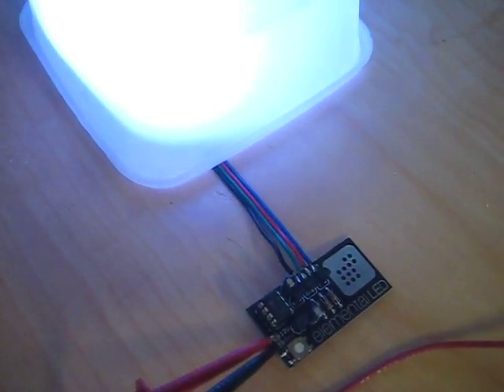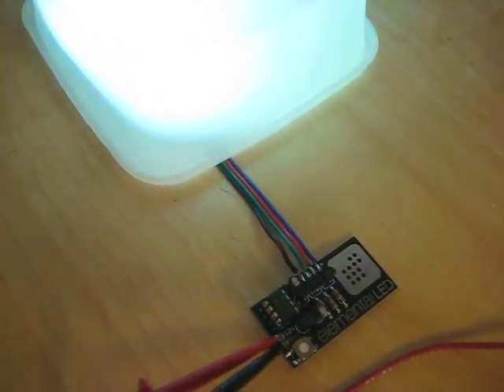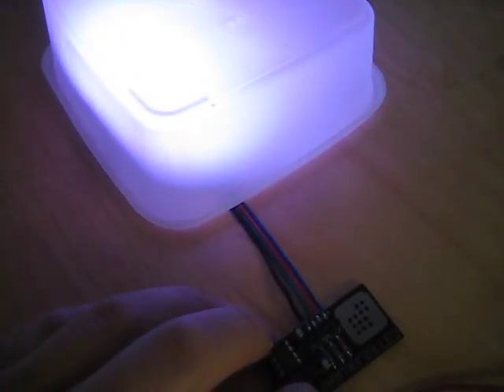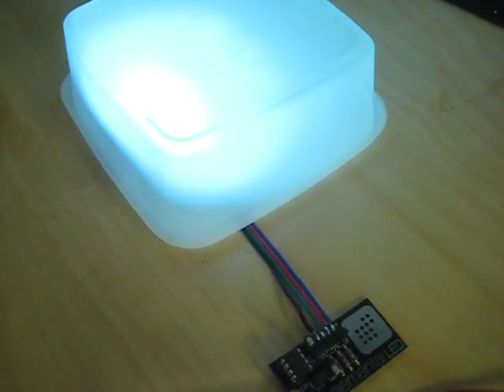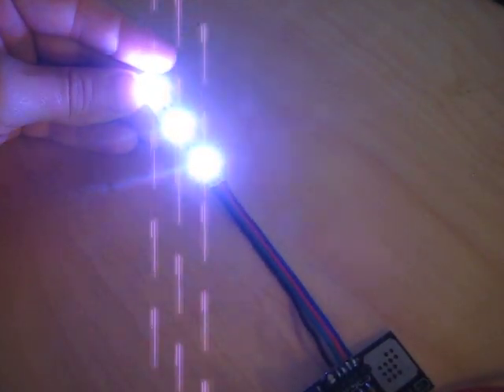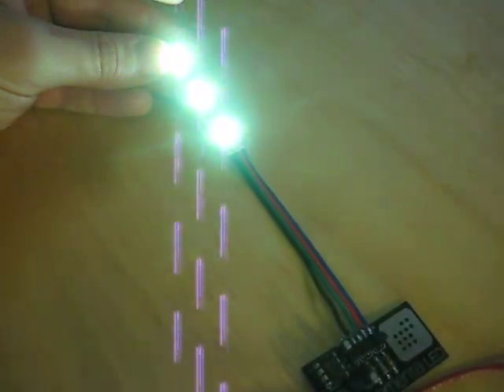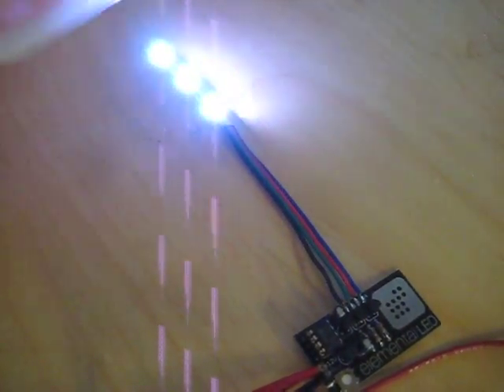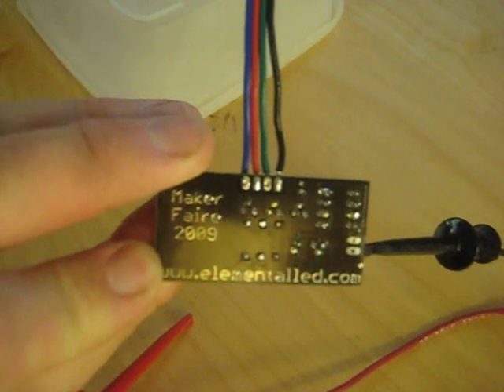Elemental LED Maker Faire "business card" circuit board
These boards were designed for Elemental LED ) as a "business card" to give away at Maker Faire 2009 in San Mateo.  We'll also host soldering workshops where people can assemble the board and take home a functional RGB color fader with a sample of the RGB tape.

The circuit is a simple microcontroller-based design with the color fading being done in software.  The RGB tape is flexible, has an adhesive backing, and can be simply cut to the required length without changing the voltage requirements.

Come visit us at Maker Faire and build one of your own!